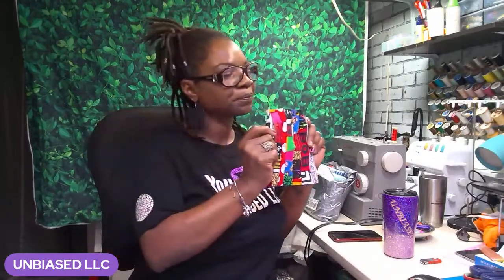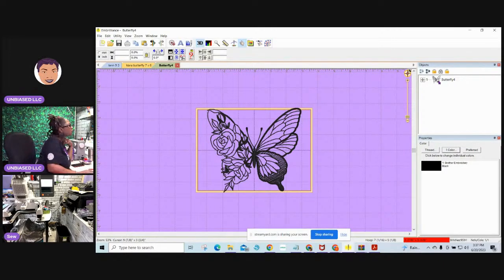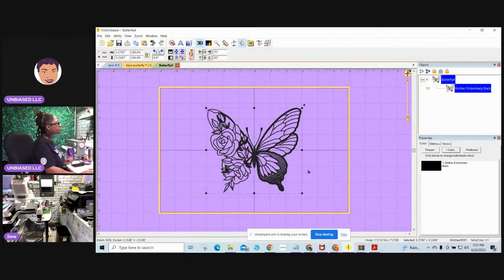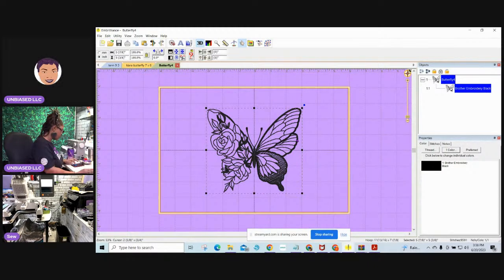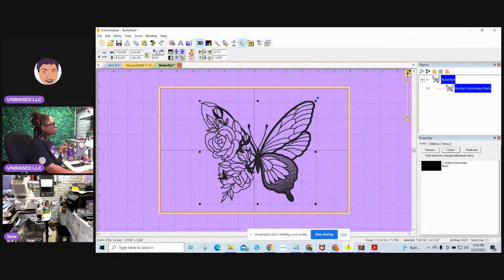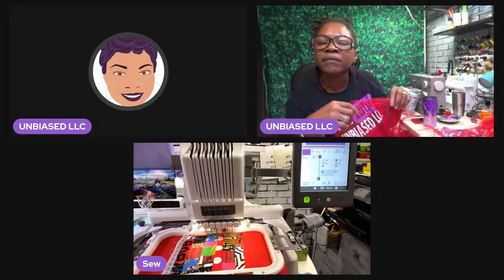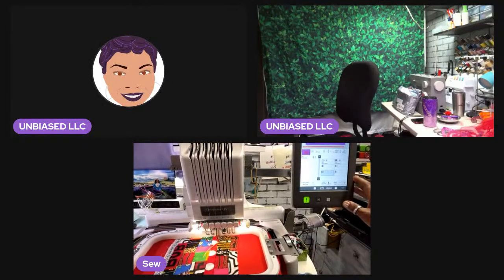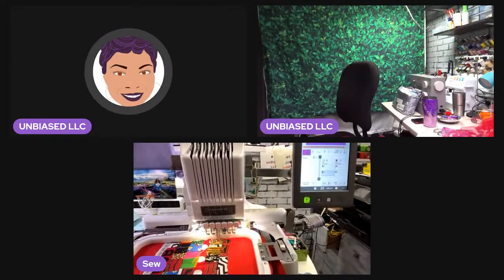HOW TO EMBROIDER: Applique Embroidering on a SHIRT (Beginner Embroidery)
Hey, hey, Kings and Queens, thanks for coming to watch my video. Welcome to week 48 of SEW UP TO GLOW TUESDAYS with me UNBIASED. In today's tutorial I will be walking you through my method for embroidery and how I apply an applique to a t-shirt for a custom look. The image that I am using today comes from Creative Fabrica and you can find the link to this design below if you choose to use it for your next project. The embroidery software that I am using is Embrilliance Essential to help me size and change this design. I will also show you the stabilizer I use to achieve this look and my hooping station. Come and join me as I show you how to embroider on a t-shirt. The method in this tutorial is the way I have found to be easy and effective each time I do applique embroidery.

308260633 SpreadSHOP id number